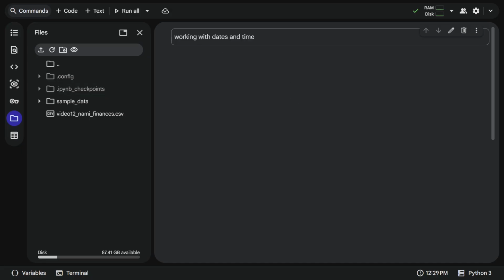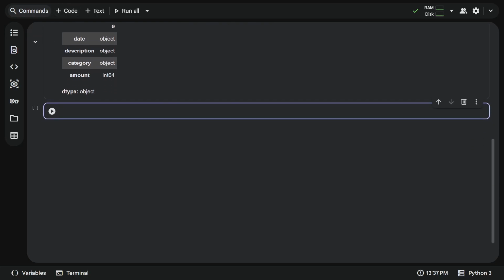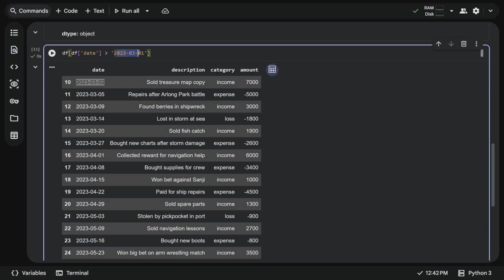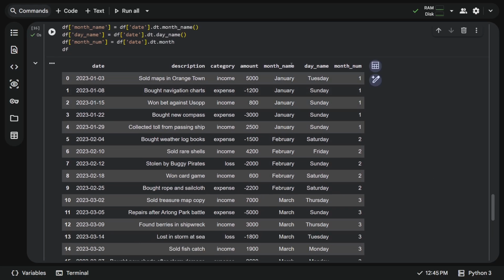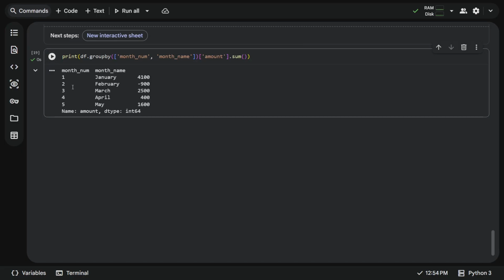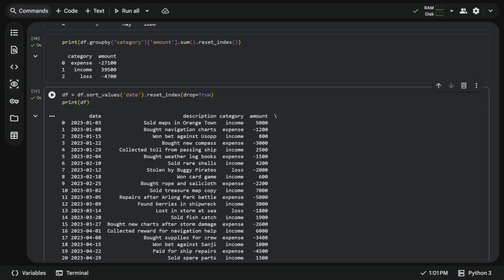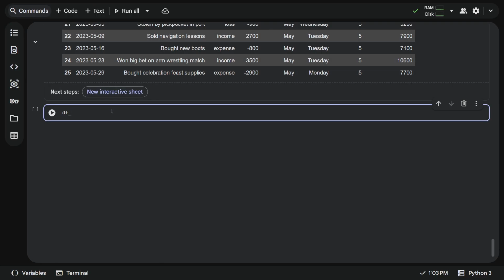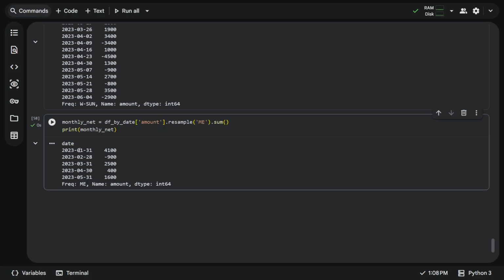Learn Pandas in Python #12 — Working with Dates and Times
In this video we learn how to work with dates in pandas using Nami's personal berry ledger — income, expenses, and the occasional theft, tracked over five months.

Here is what we cover:

Why dates loaded from a CSV are just text until you convert them
Converting text to real dates with to_datetime
Filtering rows using date comparisons
Extracting month and day names with the dt accessor
Grouping by month and keeping the results in proper calendar order
Calculating totals per category and an overall net total
Building a running balance over time with cumsum
Getting weekly and monthly totals with resample

No prior data experience needed. All code runs directly in Google Colab — just open your browser and follow along.